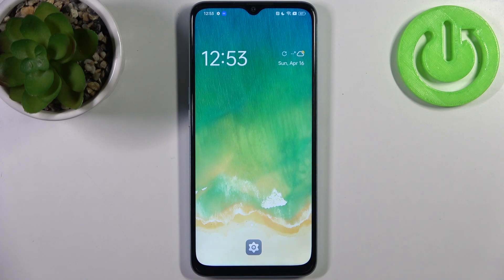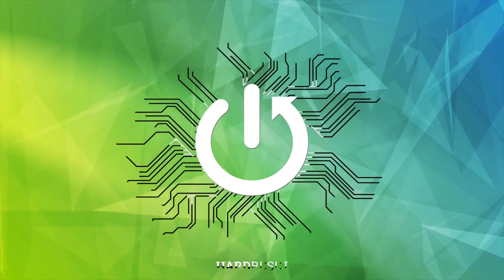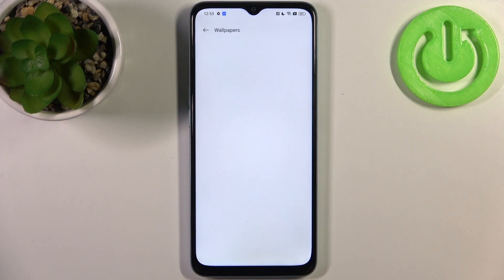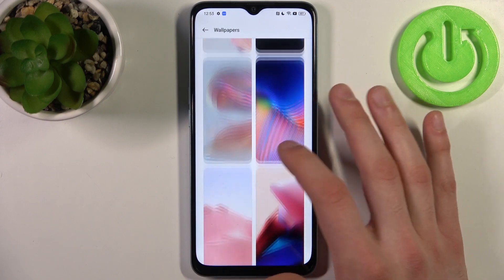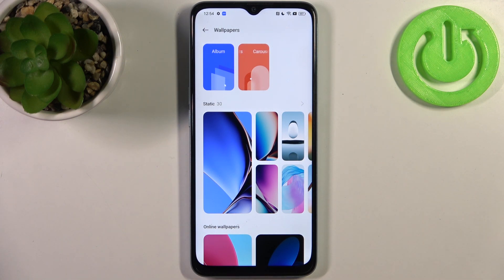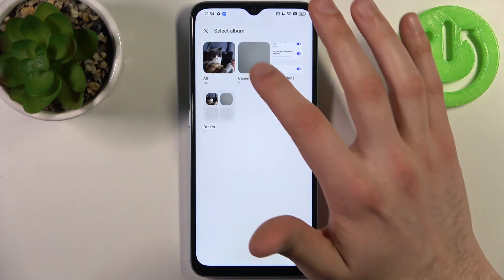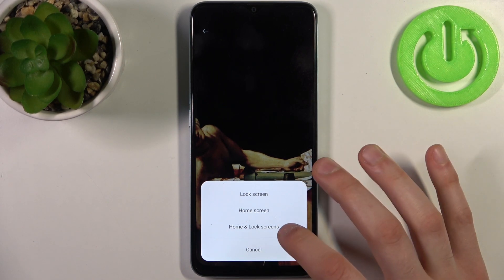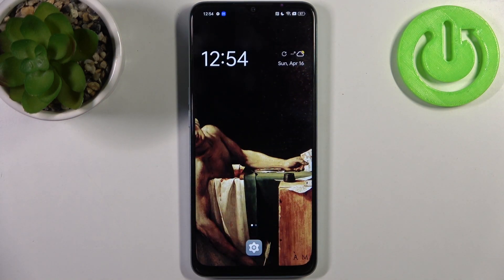How to Change Wallpaper on OPPO A78 5G – Change Wallpaper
Hi there! Have you ever been wondering how you can change wallpaper on your OPPO A78 5G? In today's video we're going to show you how you change wallpaper on your OPPO A78 5G just in a couple of simple steps. By changing wallpaper you can make your OPPO A78 5G look more special and unique. So if you wish to learn how you can change wallpaper on your OPPO A78 5G, all you need to do is just watch this short video to the end, follow the instructions provided by our specialist and try to perform this operation yourself on your OPPO A78 5G.